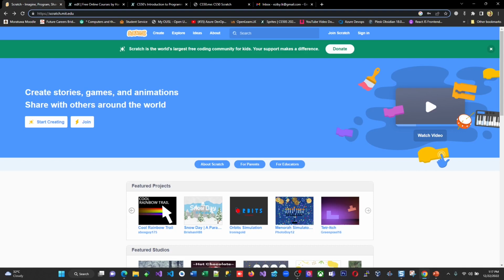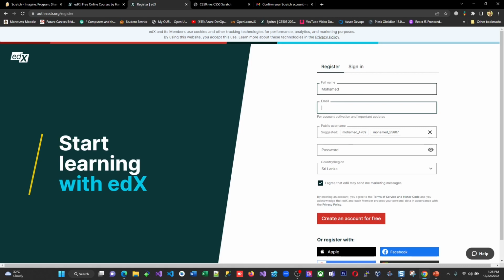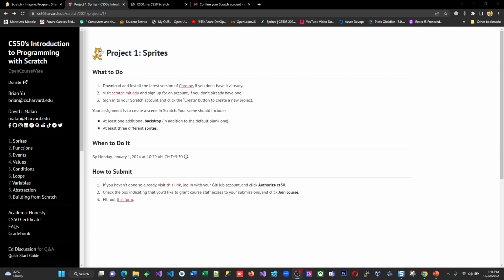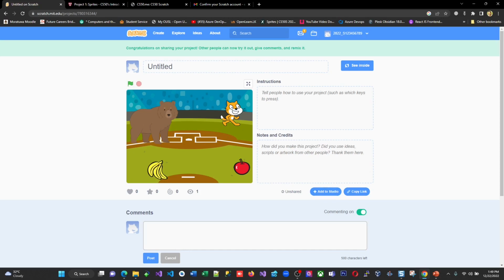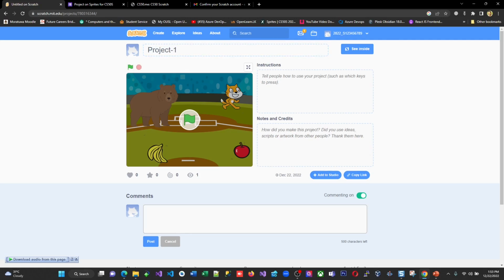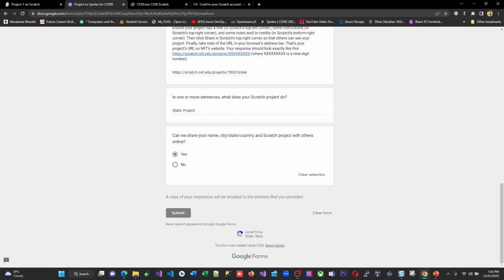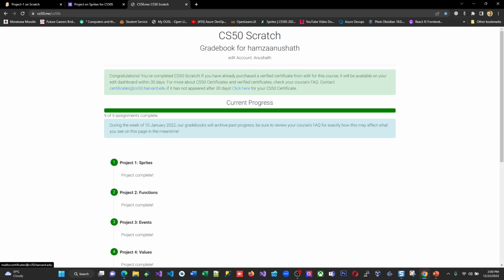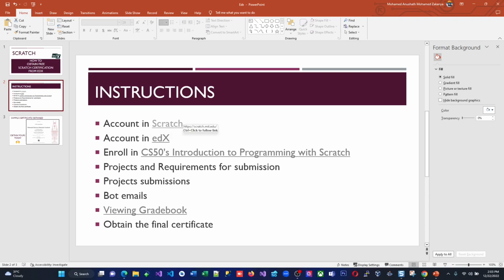How to obtain free Scratch certification from edX.org